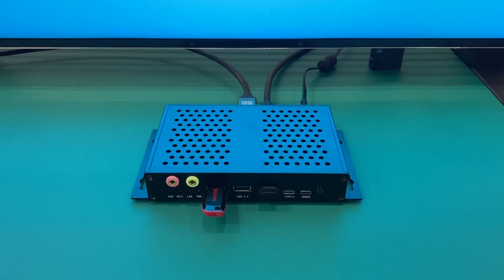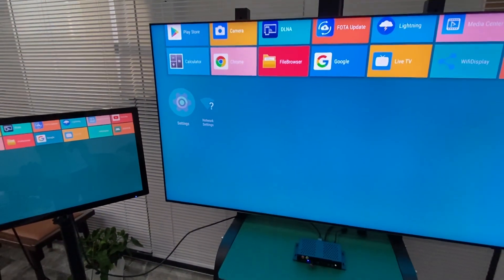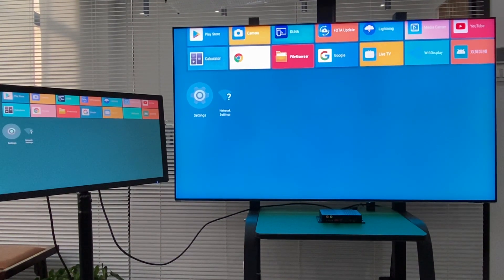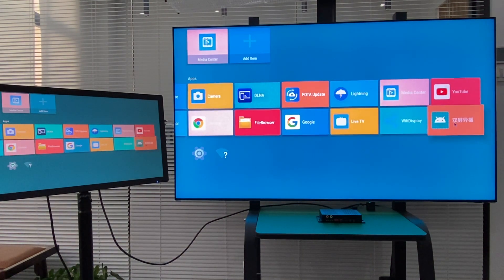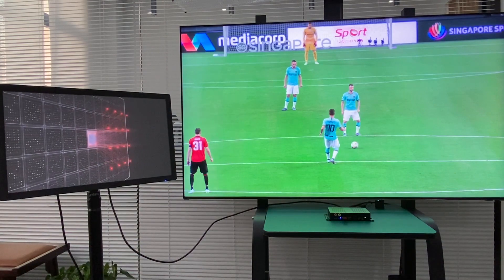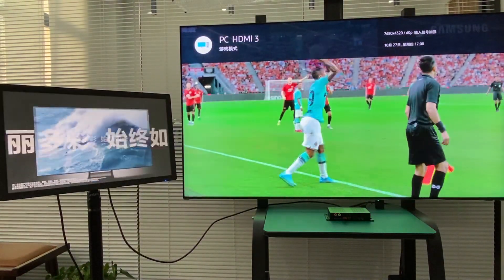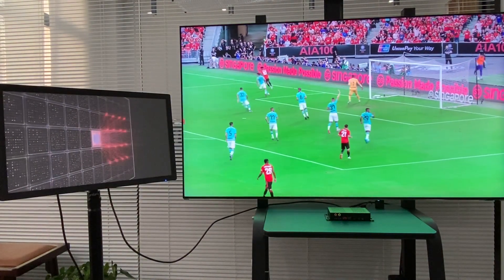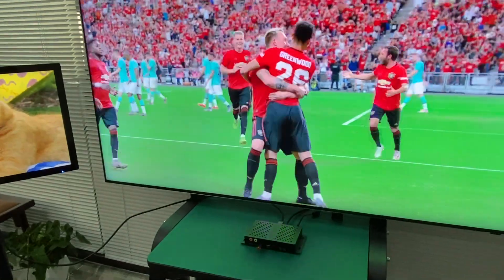Mekotronics R58X playing two different videos from HDMI and DP at the same time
In this video, we take a look at the Mekotronics R58X, based on chipset Rockchip RK3588, Octa core CPU and G-Mali 610 GPU, and NPU 6.0TOPS.
It can play two different videos at the same time from HDMI 2.1 and Display Port 1.4. And we setup R58X HDMI 2.1 output resolution to 8K60p (7680*4320 60p) playing a 8K scoccer game on the Samsung 8K OLED TV, and at the same time, we playing a 4K advertisment video file on a 4K monitor through its Display Port at resolution 3840*2160 60p.

Equipment I use:
Just an iPhone 11 Pro :)
Samsung 8K Ultra HD TV
Unknown brand 4K monitor with touch panel